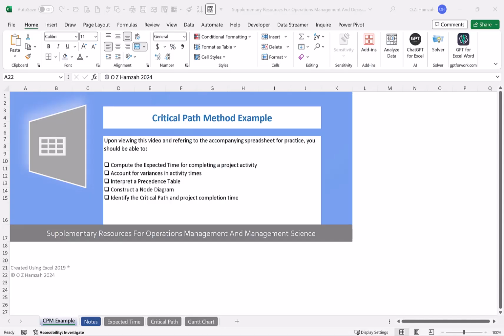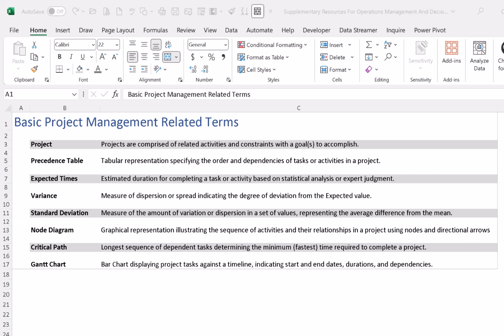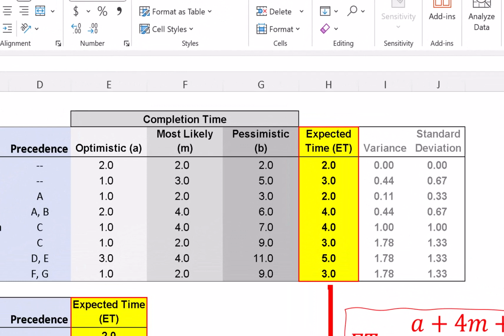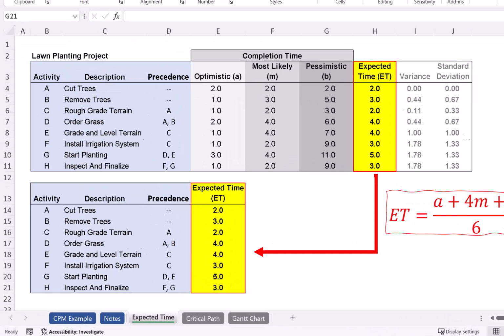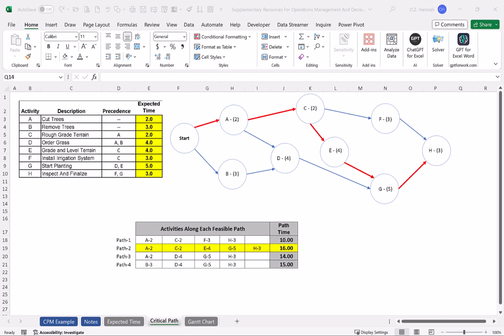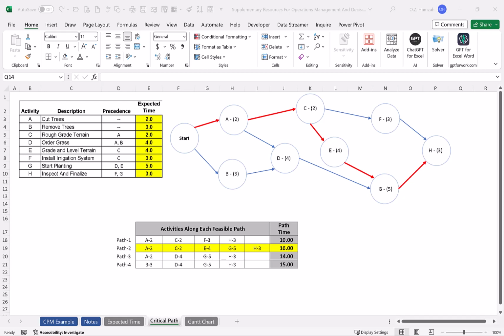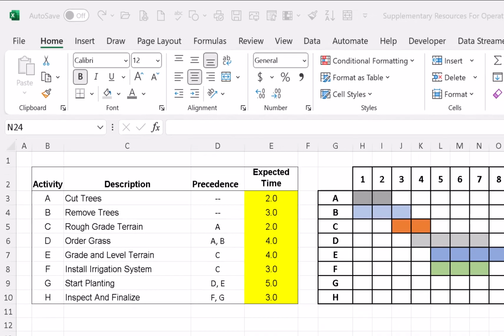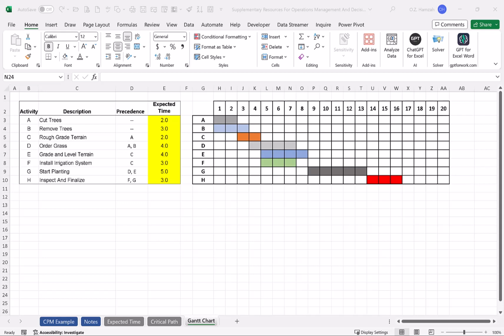Critical Path Example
This video explains the Precedence Table, Node Diagram, Critical Path and Gantt charts application in project management.